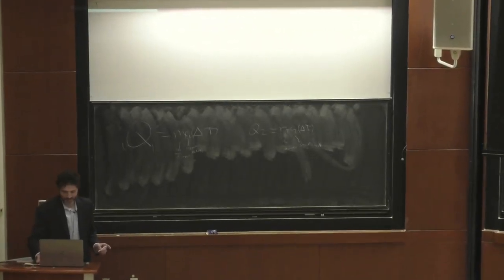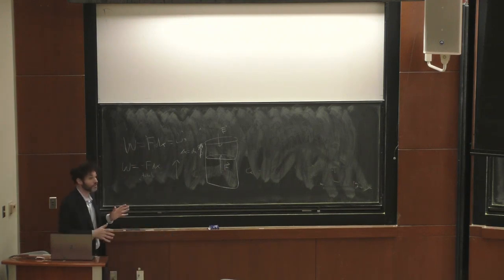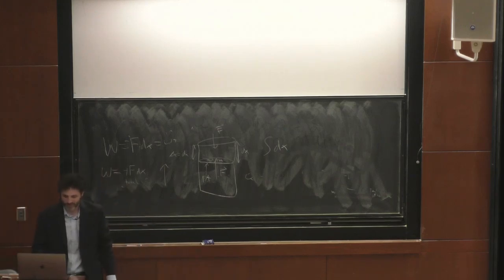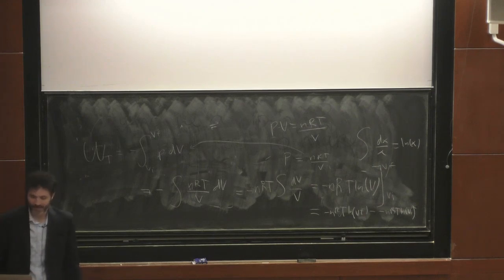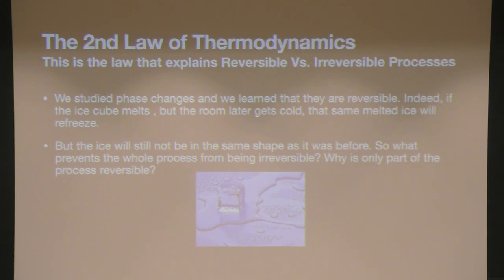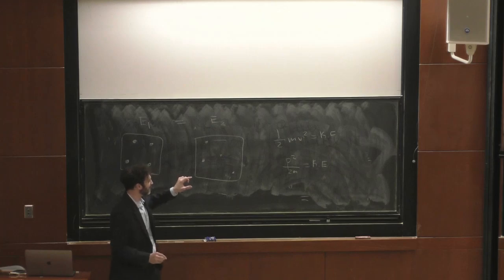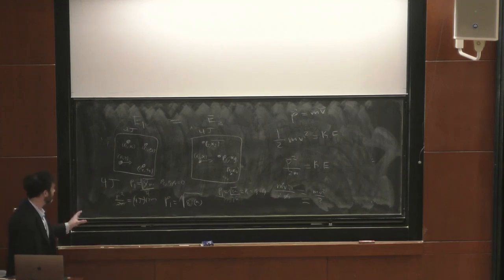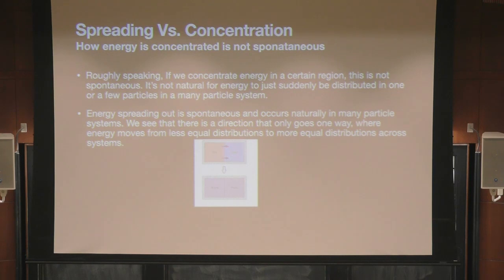Entropy: Understanding Kinetic Energy of Molecules and the role of collisions in sharing energy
In this lecture I talk about the basics of kinetic theory: how all atoms and molecules share energy through collisions and how conservation of energy and momenta at these scales gives us macroscopic observables such as Temperature and Pressure